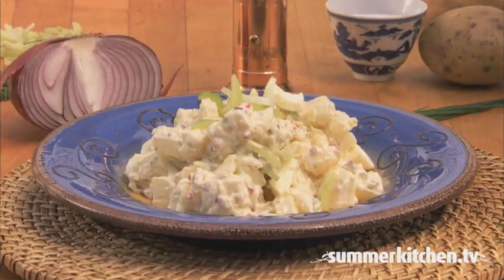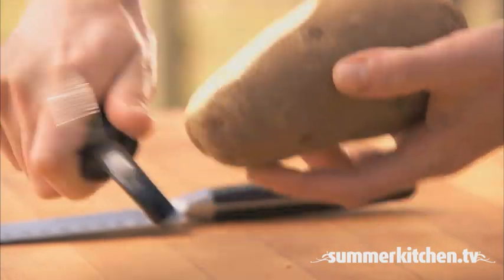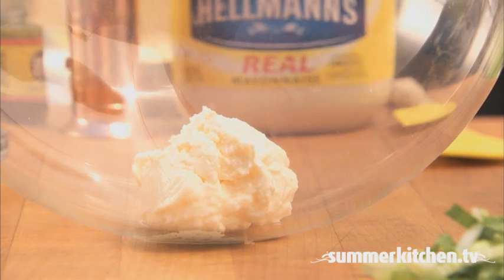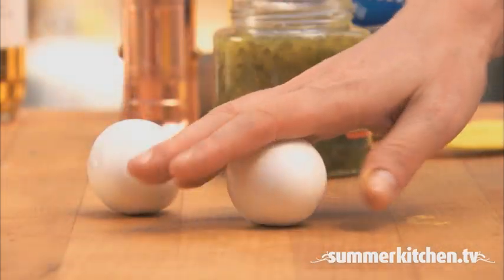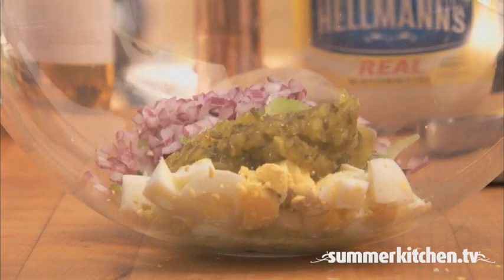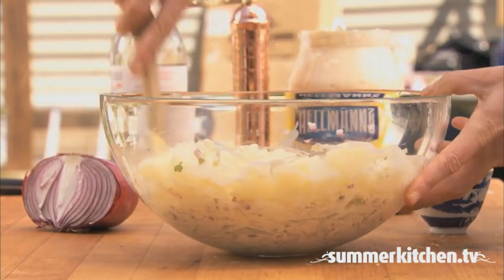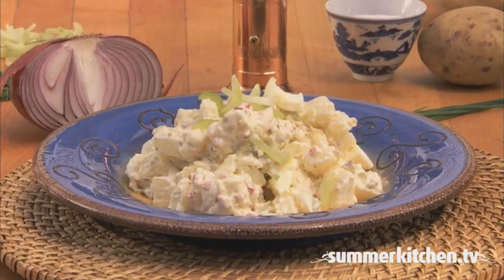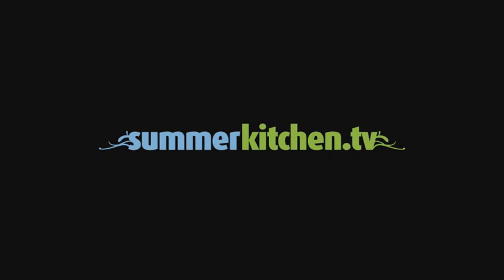How to make Country Potato Salad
How to make Country Potato Salad. to experience a new video cookbook with delicious summertime recipes, perfect for your picnic basket or backyard BBQ table.

Ingredients
2 lbs of potatoes, peeled and cubed
1/2 cup of mayonnaise
1 tbsp of apple cider vinegar
1/8 tsp of ground black pepper
1/2 cup of celery, thinly sliced
1/2 cup of red onion, chopped
2 eggs, hard cooked, peeled and chopped
1/4 cup of sweet relish

Instructions
1. Add the potatoes to a 4-qt. sauce pot, cover with water, and bring to a boil over high heat. Reduce heat to low and simmer for 10 minutes or until tender.
2. Drain and cool slightly.
3. In a large bowl, combine the mayonnaise, apple cider vinegar, pepper, celery, onion, eggs, and relish. Fold to blend all the flavors.
4. Add the cooked potatoes to the bowl and mix all the ingredients together. Season with salt and pepper.
5. Add a sprinkle of sliced celery and chives and serve.